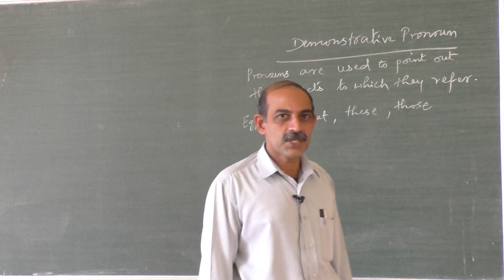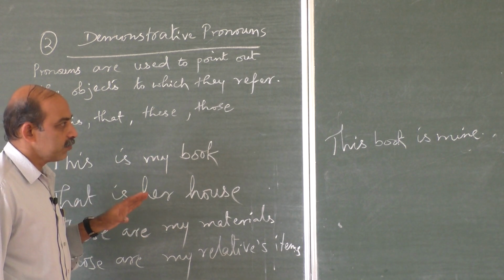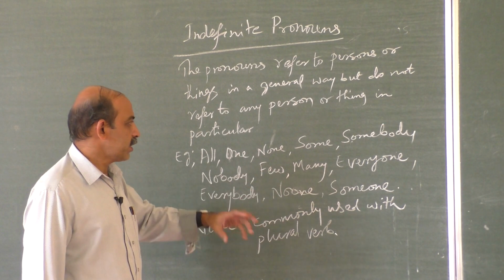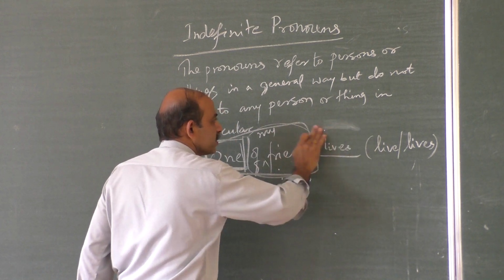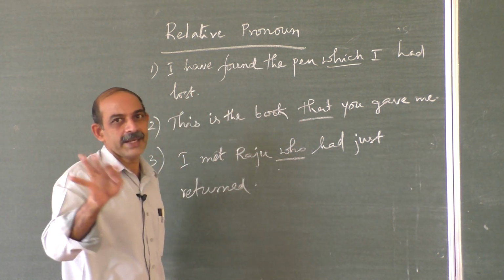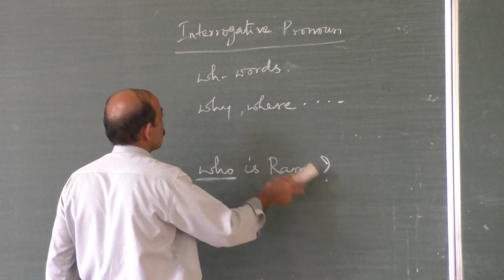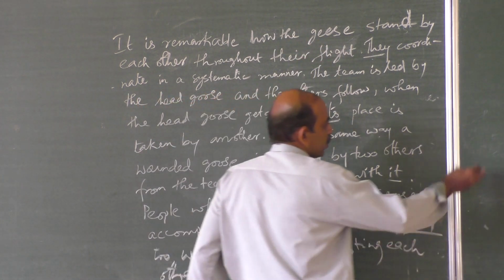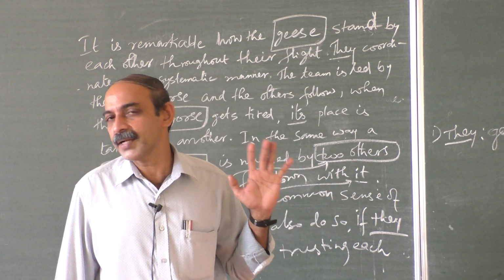Ii Pu English Grammar Class2 by P K Parameshwara Sharma